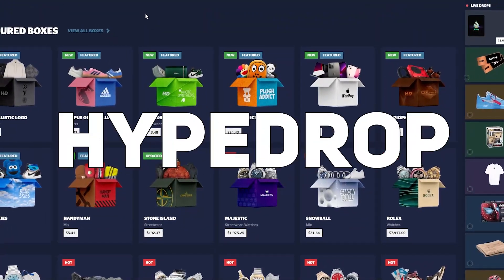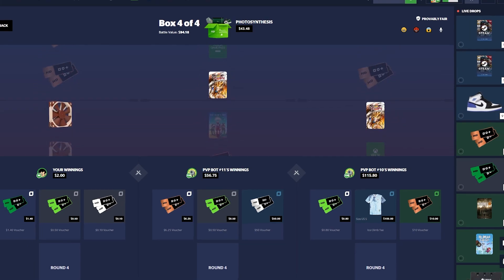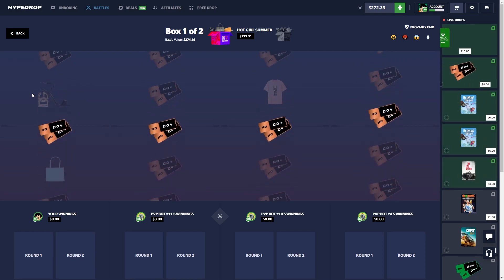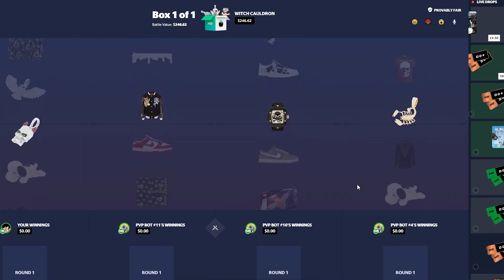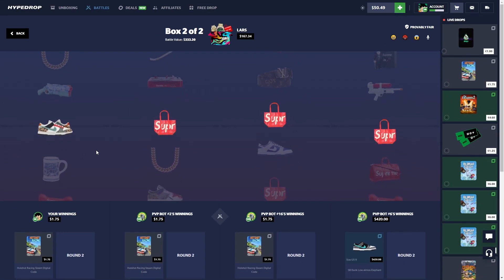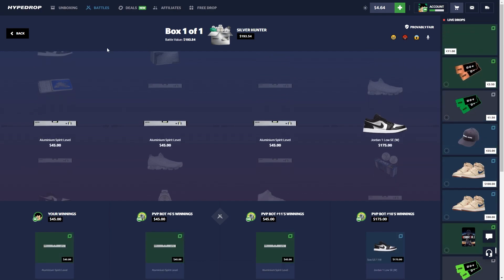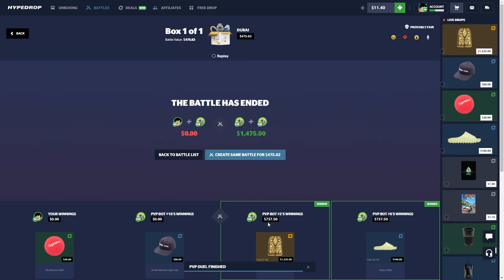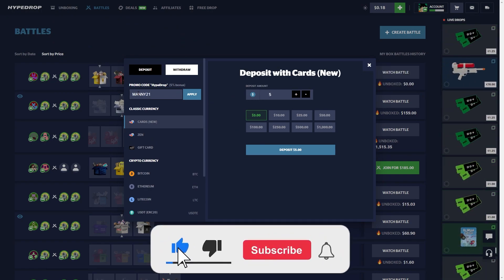WE MADE A HUGE COMEBACK ON HYPEDROP!!!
In this HypeDrop video, we made a huge comeback on hypedrop...

Must be 18+ to gamble on HypeDrop, only gamble what you can afford to lose!